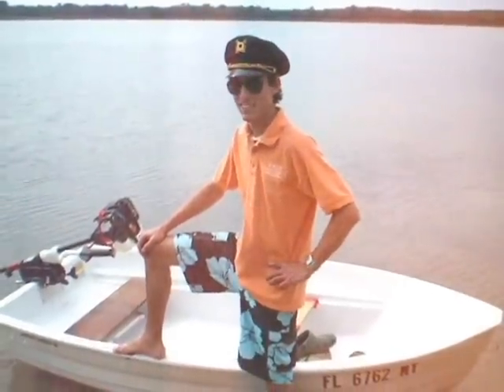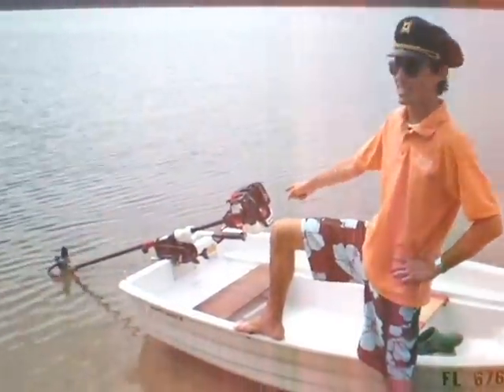Weed Wacker Boat Motor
Affectionately named "The Reed Wacker"
Edited by Jaime Meyers,